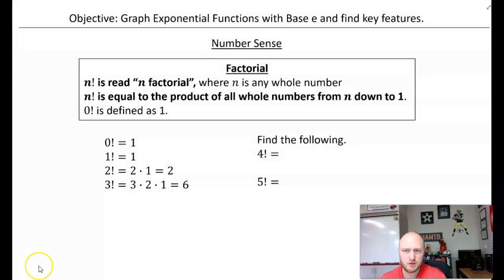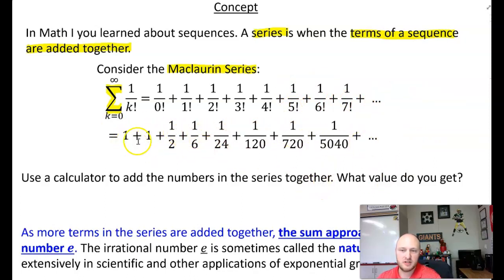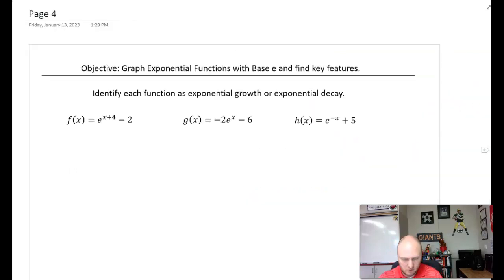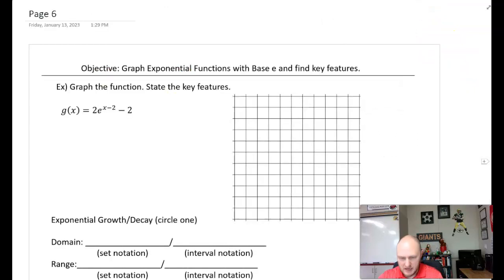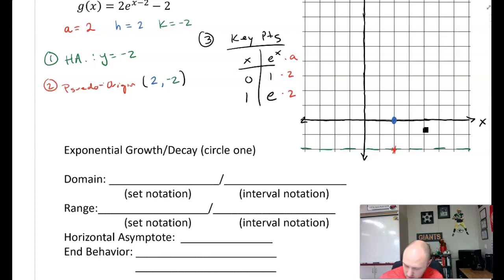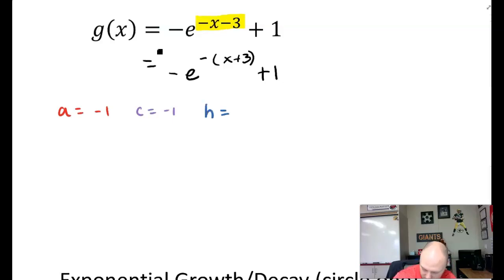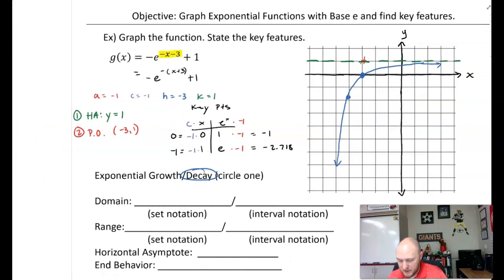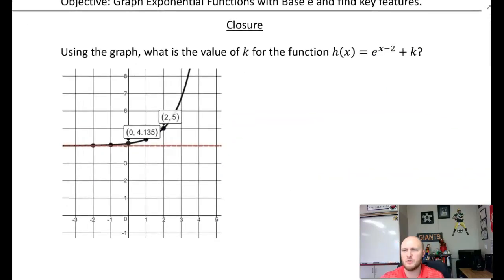Accelerated Math 3 | 8.4 Graph Base e Exponential Functions